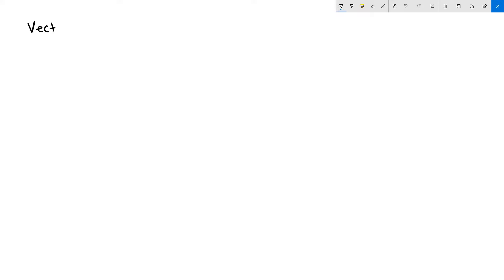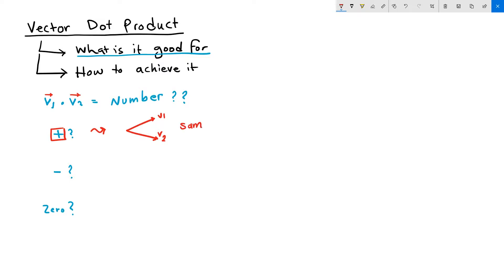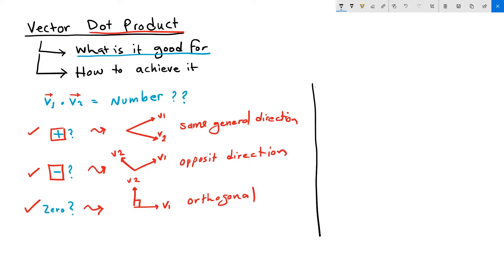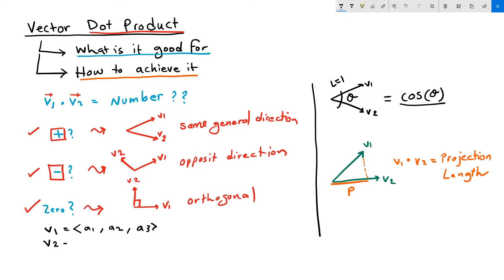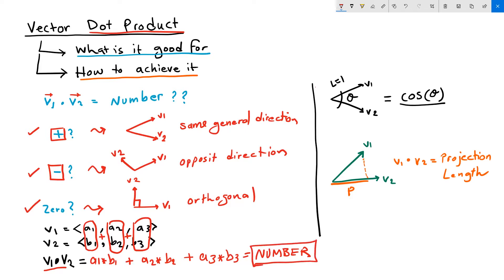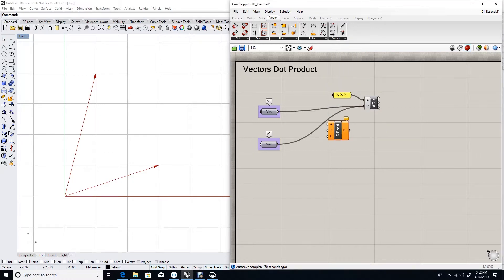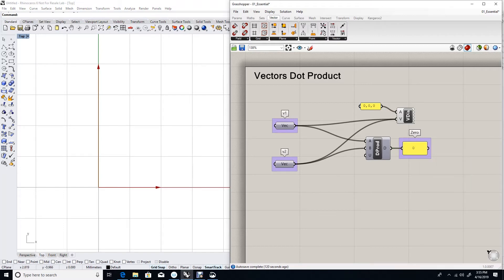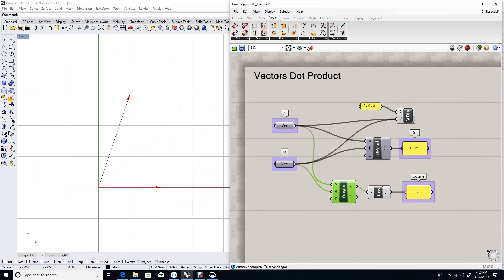EM_12_Vector Dot Product Operation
As opposed to the other vector operations, dot product returns a number. Learn what this number tells us when it is positive, negative or equal to zero. Rajaa will also explain other uses for this operation, such as calculating the projection length of a vector over another or how the result is equal to the cosine of the angle between two unit vectors.